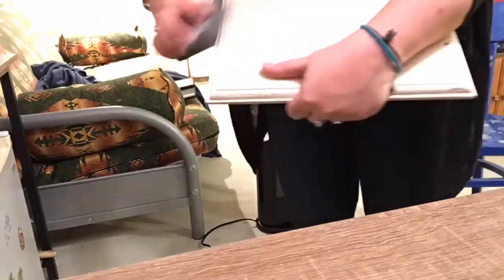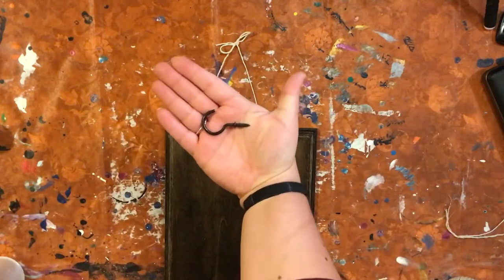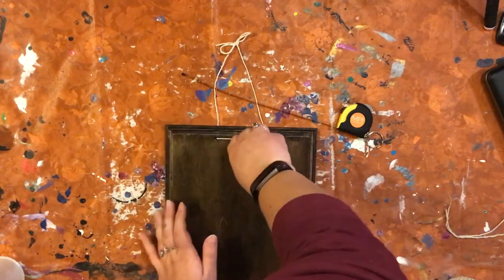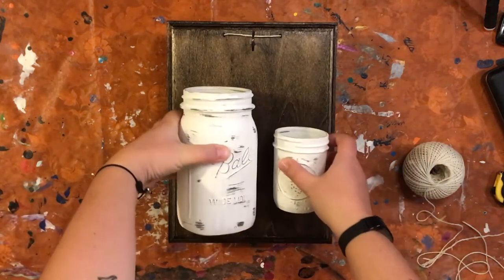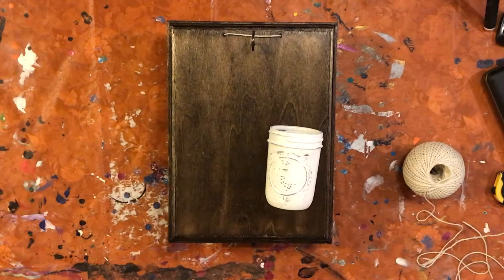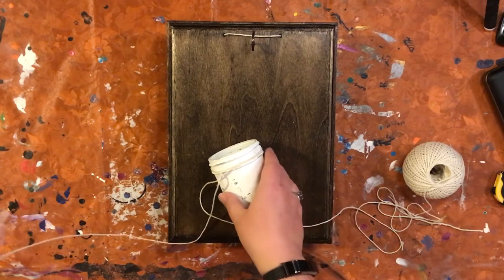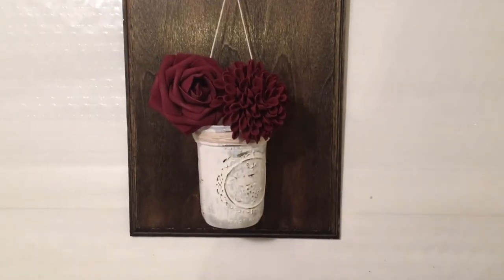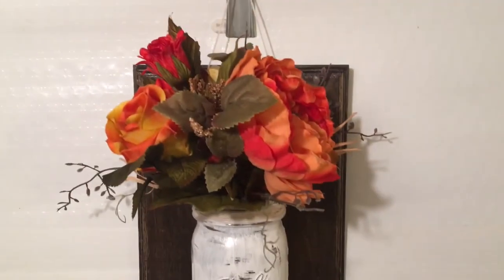Mason Jar Hanging Vase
Hello, all! We’re making more Christmas presents this week. I had a family member ask if I could try to make this, so challenge accepted! We’re making a wall hang with mason jars. With whatever size  jar you want, you can fill them with flowers to your heart’s content.

Materials used:
Piece of wood
Hook
Cotton twine
Mason jar